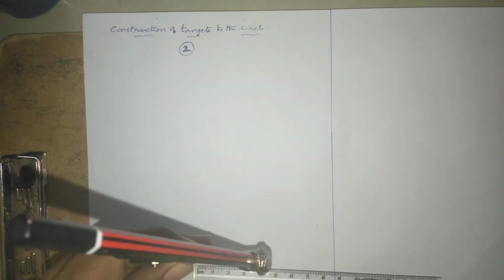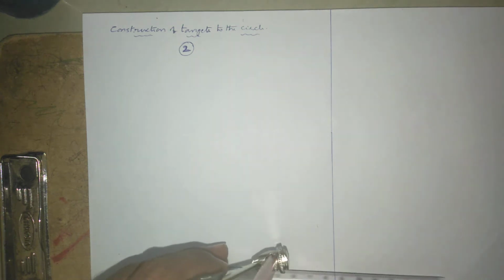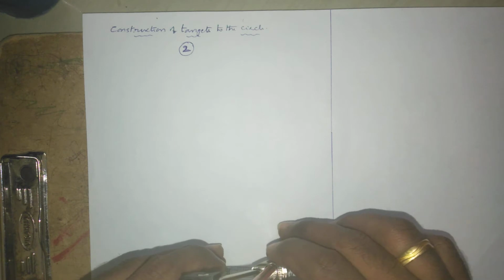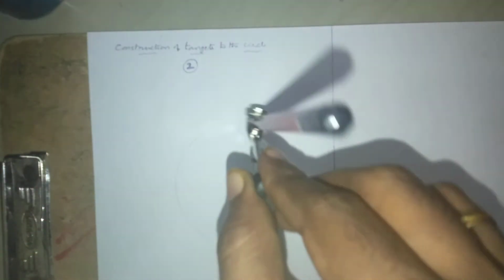Exercise-11.2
2 and 3 problems.